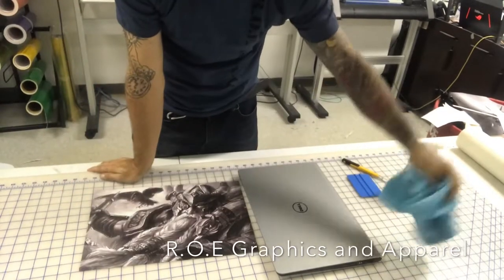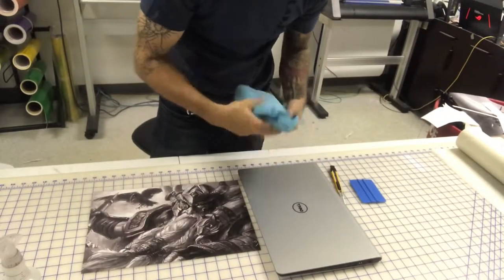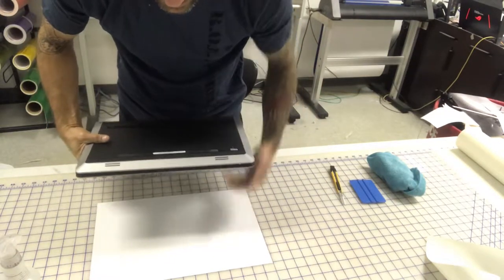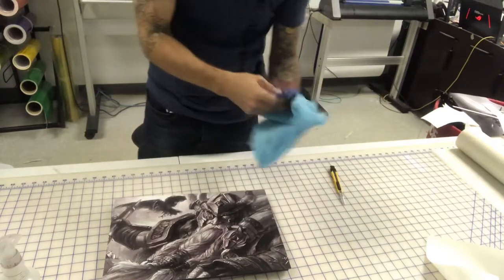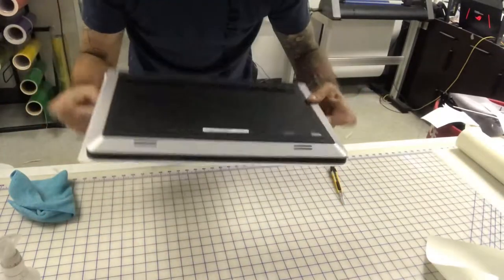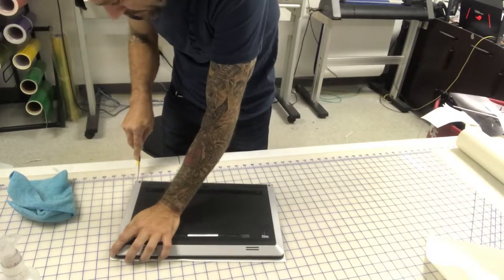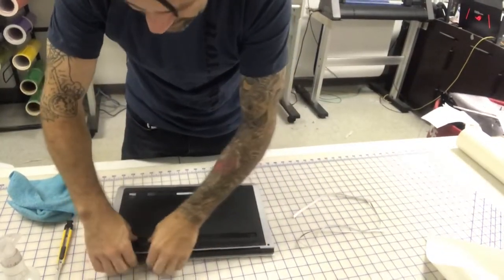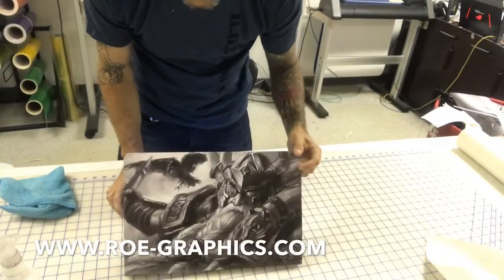Laptop Skin Wrap Installation Video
How to wrap and trim your laptop skin